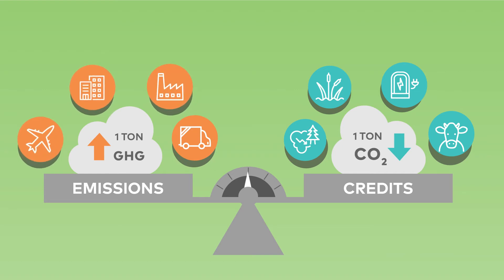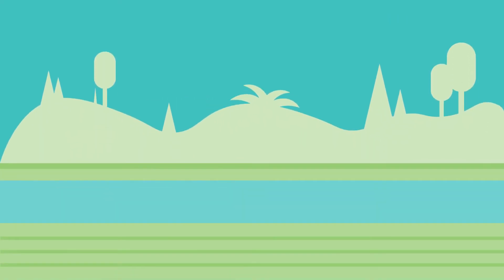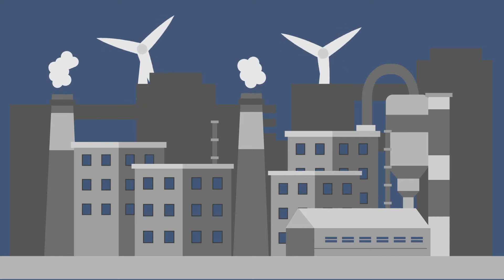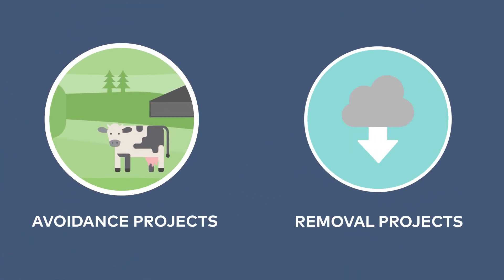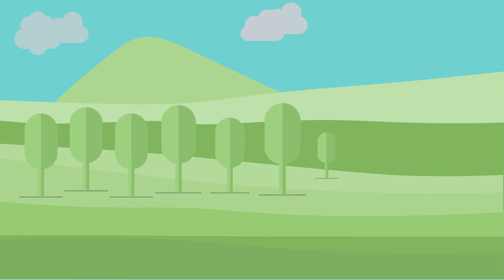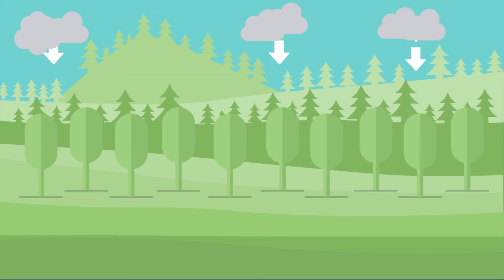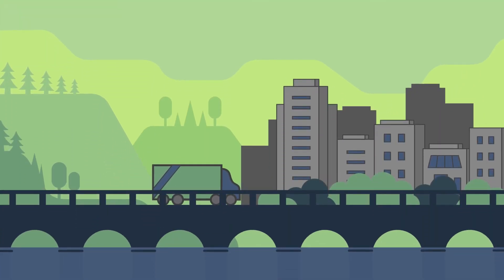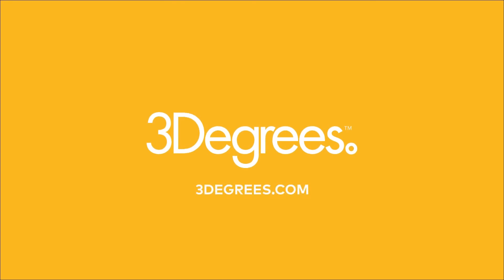Understanding the variety of carbon projects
Learn about the different carbon project types, and determine which is the best fit for your organization.

About 3Degrees:
At 3Degrees, we make it possible for businesses and their customers to take urgent action on climate change— providing renewable energy and carbon offset solutions to Fortune 500 companies, utilities, universities, green building firms and other organizations that are working to make their operations more sustainable. And as a certified B Corporation and eight-time winner of the EPA Green Power Supplier of the Year award, we’re primed to deliver custom clean power solutions that will help each organization make an environmental impact. Founded in 2007, 3Degrees is headquartered in San Francisco, California, with offices across the United States.